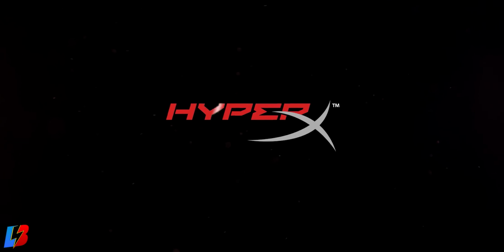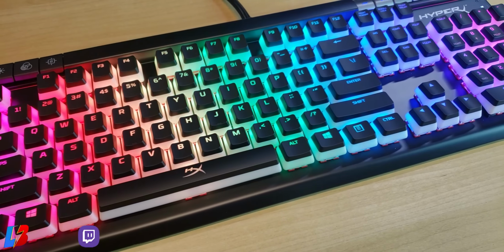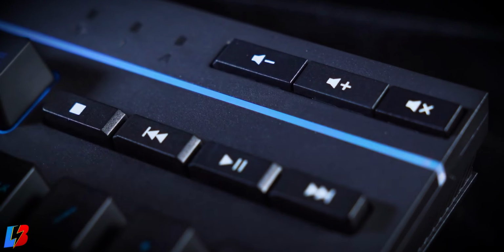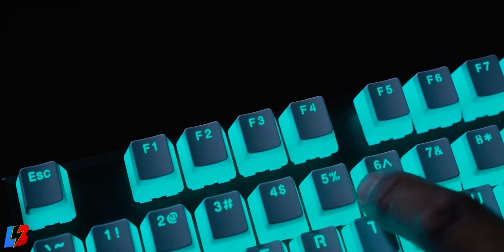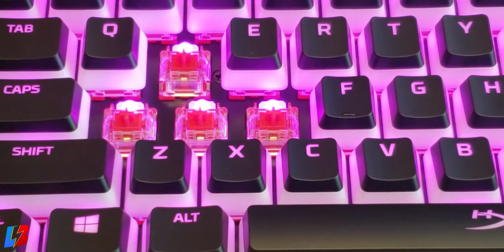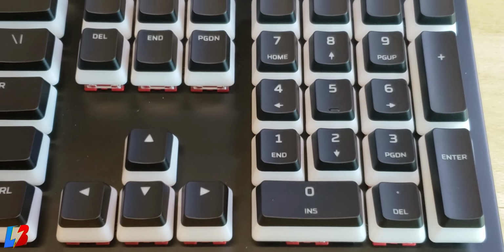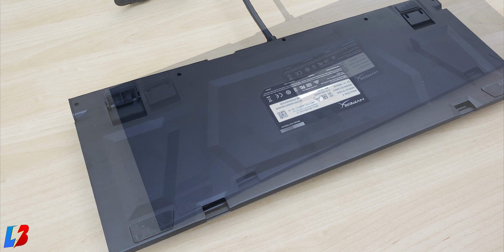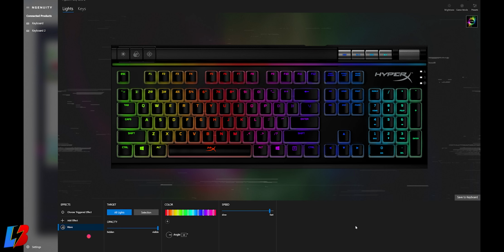Hyperx Alloy Elite 2 REVIEW Mechanical Gaming Keyboard with RED LINEAR Switches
Here is the Hyperx Alloy Elite 2 REVIEW Mechanical Gaming Keyboard with RED LINEAR Switches. This is the new hyperx mechanical gaming review the alloy elite 2 keyboard. The new Alloy Elite 2 gaming keyboard is based on the original Alloy Elite design and boasts HyperX red linear mechanical switches built for performance, longevity and an 80 million lifetime click rating per switch.